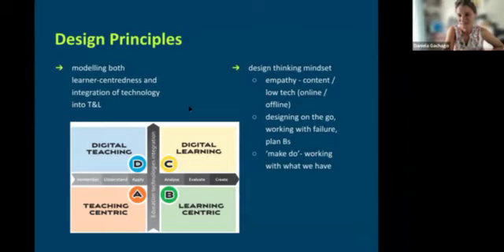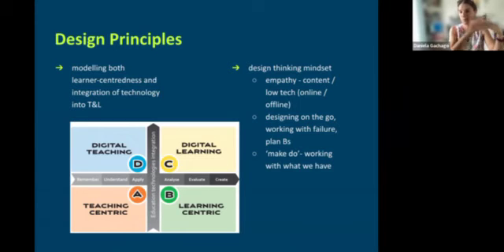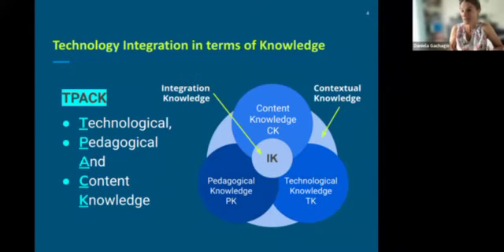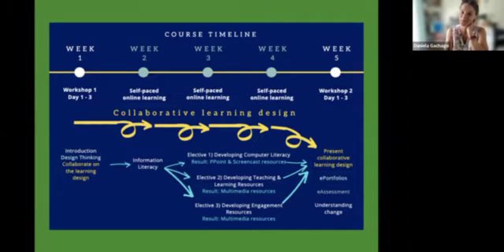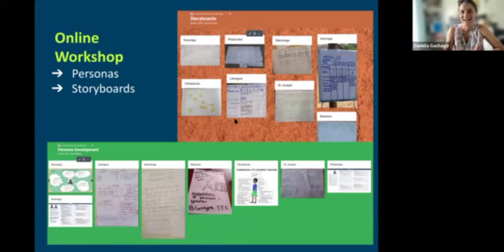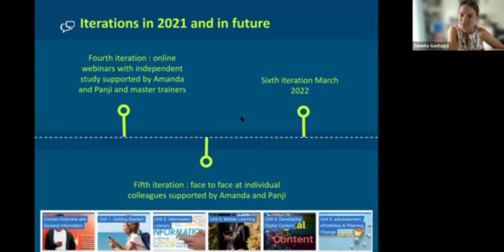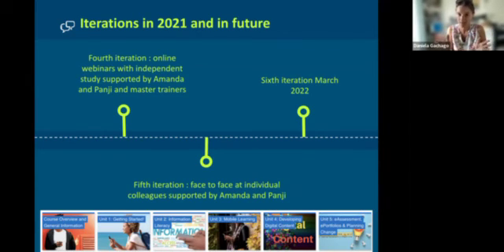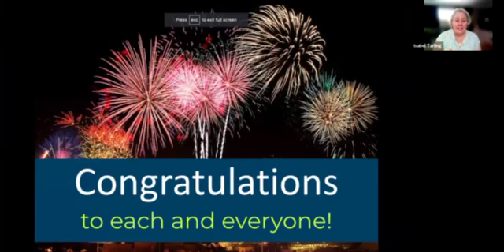ITTL graduation small